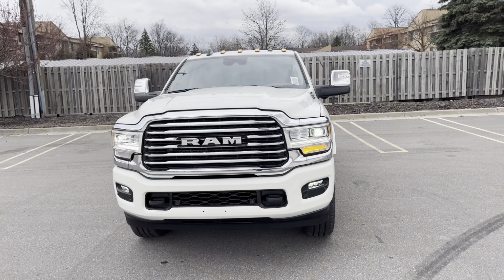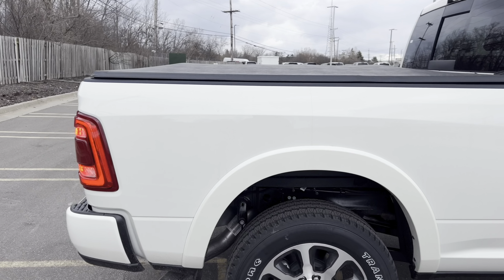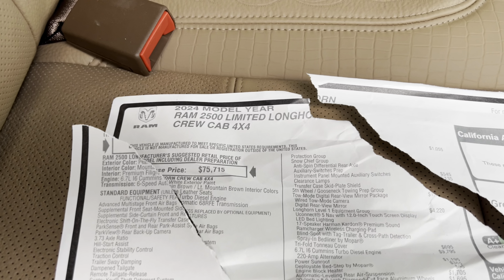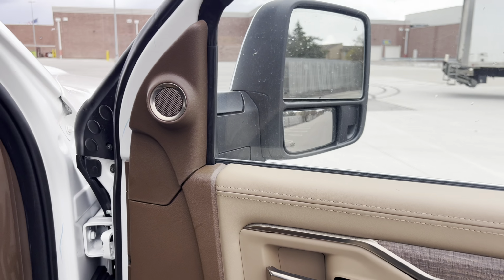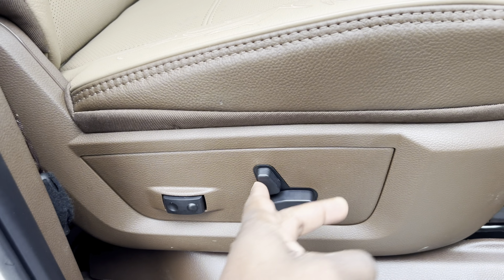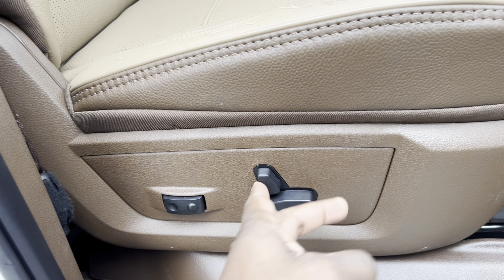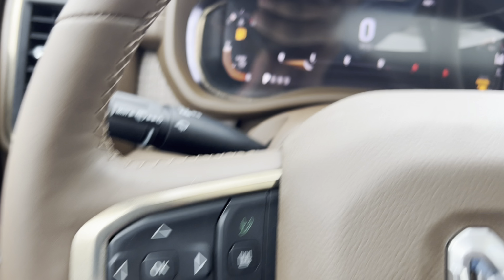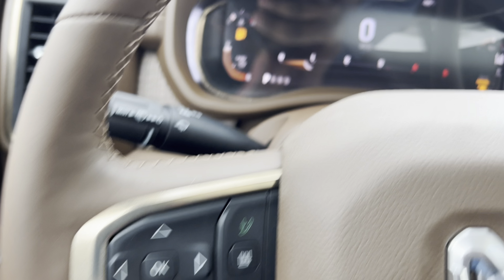2024 Ram 2500 Limited Longhorn Review!!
This is a simple review of the ram 2500 limited longhorn.

6.7L I6 Cummins turbo diesel/ 6 speed transmission
410hp ,850 Ib-ft of torque
Towing: 17,670
Payload:2,840

The interior of this truck is really nice for a pickup truck almost giving me a luxury car feel. The color is probably my favorite a big fan of the brown , exterior looks classic and kinda bland. I wouldn’t say that’s bad , but I wish it was more to it in a way. The specs are phenomenal not really a 2500 truck guy , but this thing has all the bells and whistles including 360 trailer cameras. Overall you seen everything in the video that this truck has to offer, would you buy it?